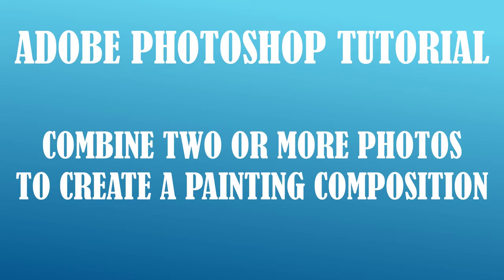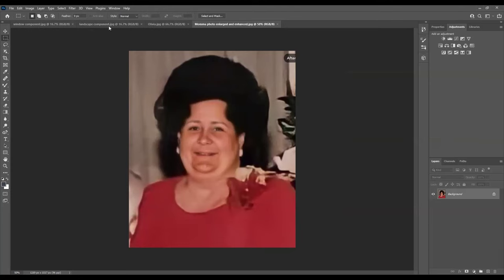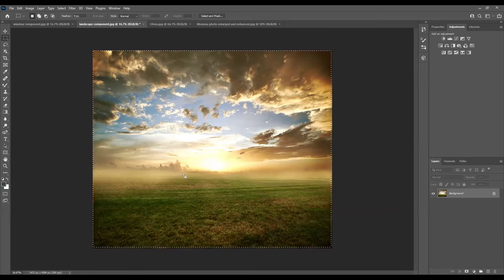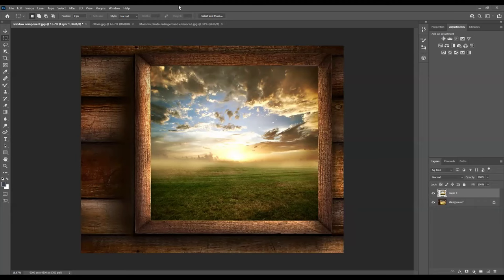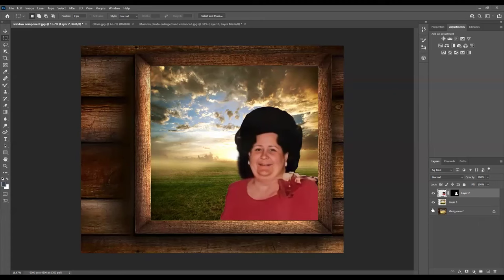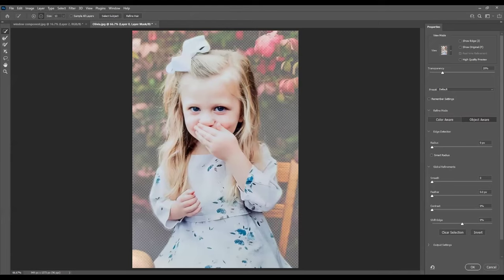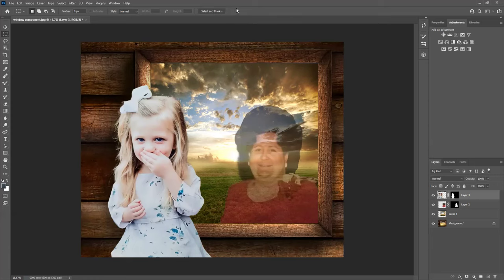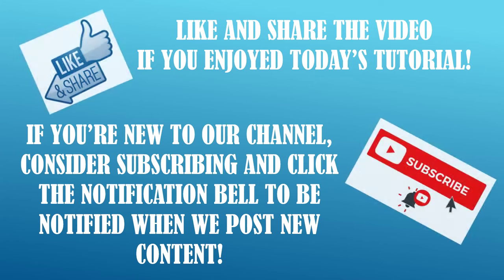How to Combine Two or More Photographs to Design a Memorial Painting Composition in Adobe Photoshop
In this Adobe Photoshop tutorial, I will walk you through the process of combining two or more reference photos into one in order to create a painting composition for a memorial portrait. Ever wanted to add an angel to an existing photograph? This technique will work well for that application as well.

I recommend purchasing the subscription directly through Adobe, not through Amazon. Users have reported issues with the Amazon subscription link I had originally included here.

The tutorial provides instructions for the Windows version of the software; however, a cheat sheet providing the equivalent commands in the Mac version is provided below:

Windows Key                      Mac Equivalent Key
        Ctrl                                      Command
         Alt                                         Option
  Backspace                                  Delete
  Right-Click                                  Control

I am accepting commissions for custom paintings of any subject, including pet or people portraits, landscapes, seascapes, vehicles, etc. Links are provided below for my website and social media pages.

We appreciate likes and shares of our video and all new subscribers to our channel! Thank you for your support!

Music Credit
We Got This
Music from Uppbeat (free for Creators!):